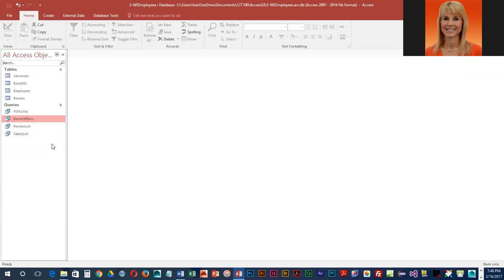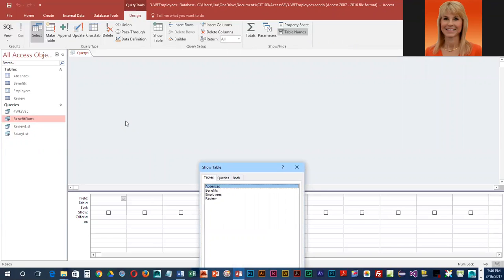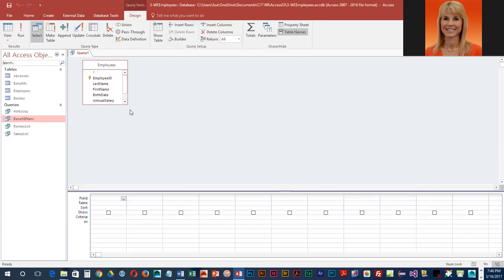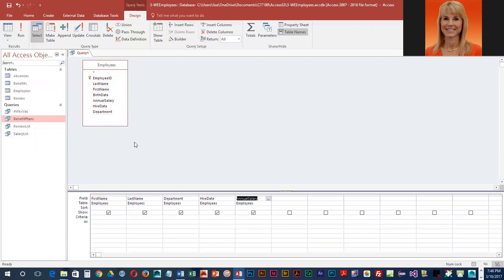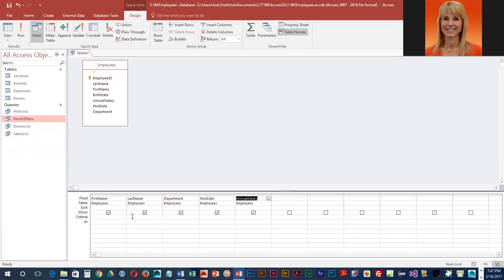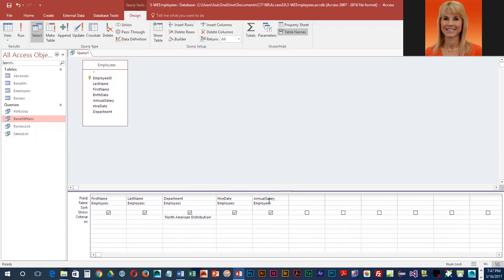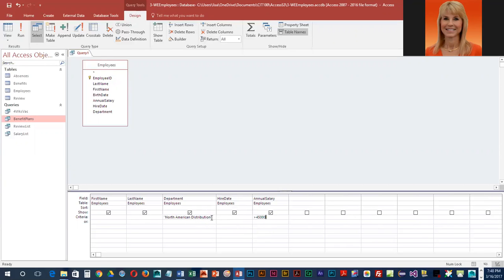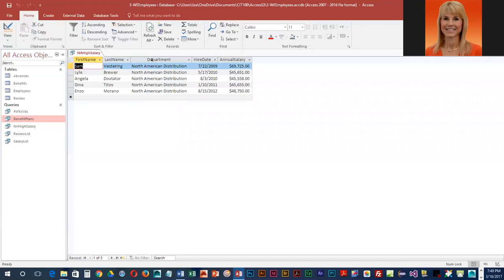Activity 3 5 Designing a Query with an AND Criteria Statement